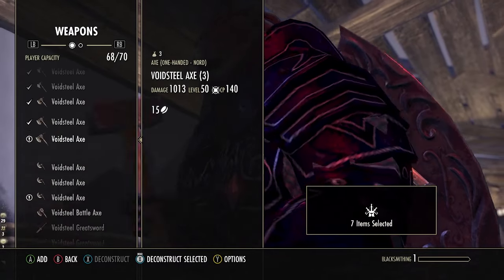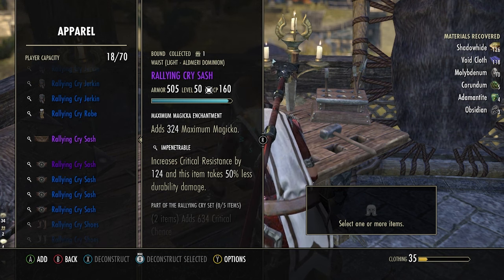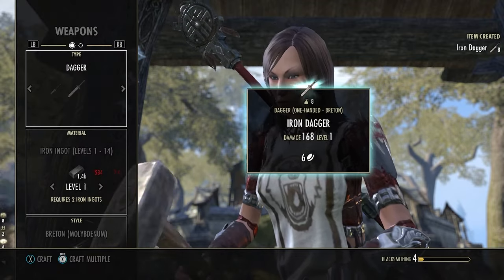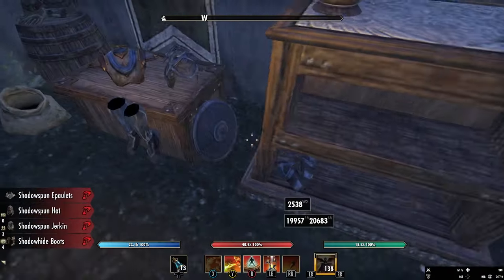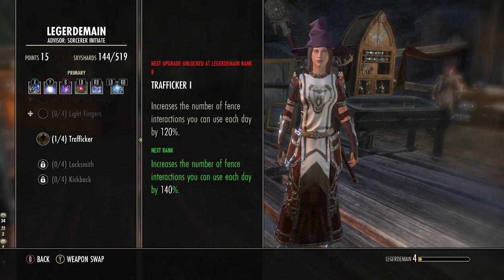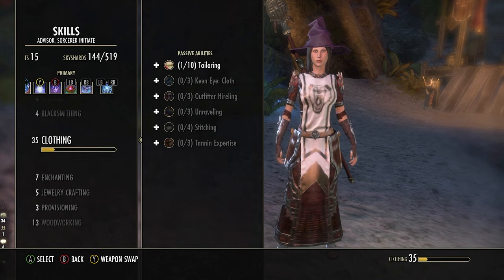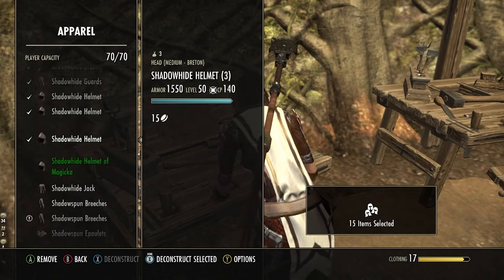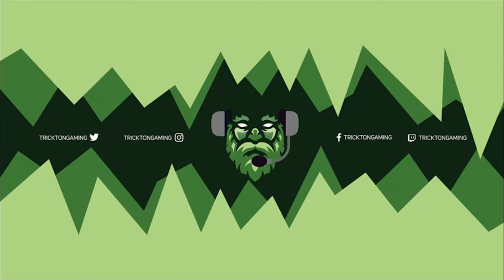The Best Way to Level Your Crafting in 2024 - Crafting in ESO